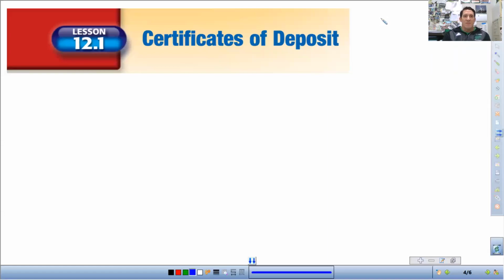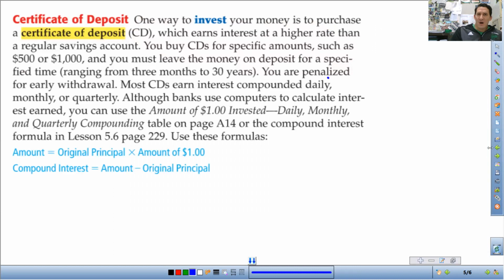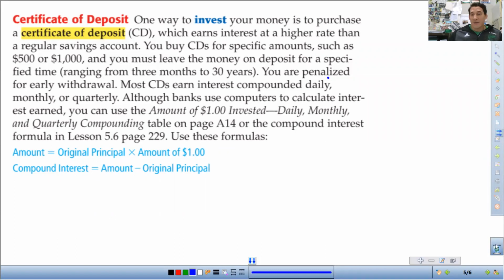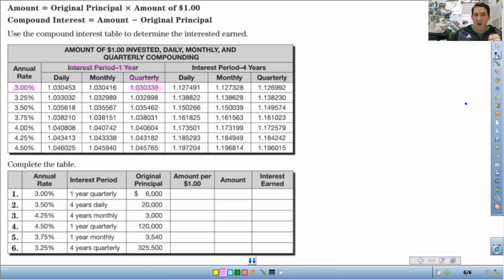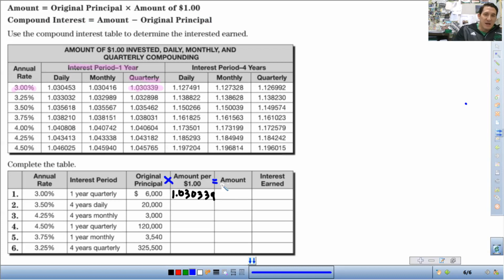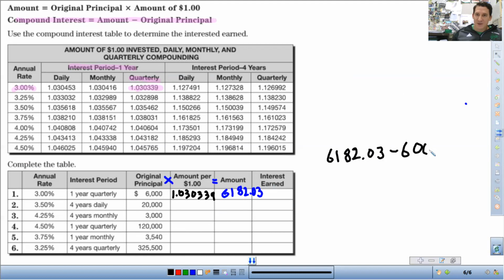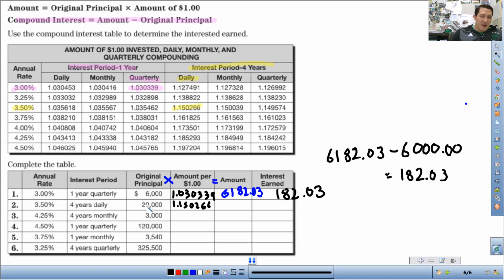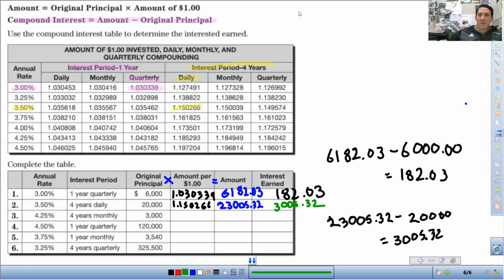Financial Math 12.1 Certificates of Deposit